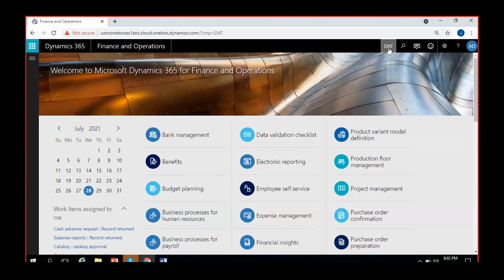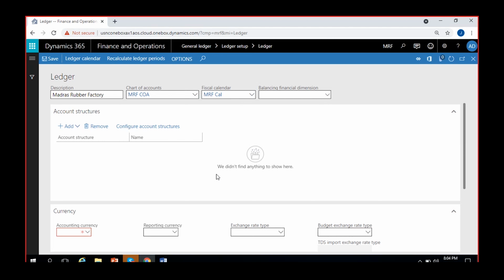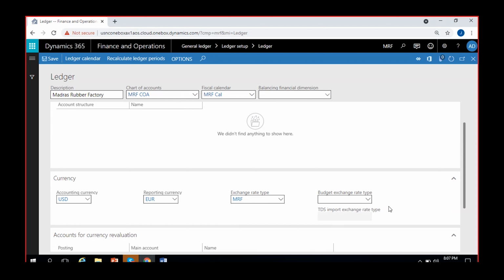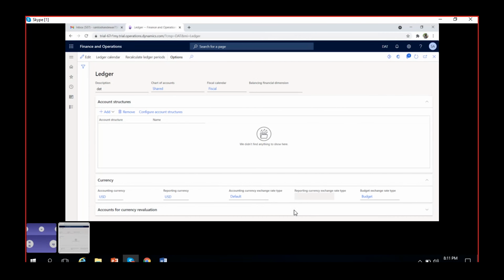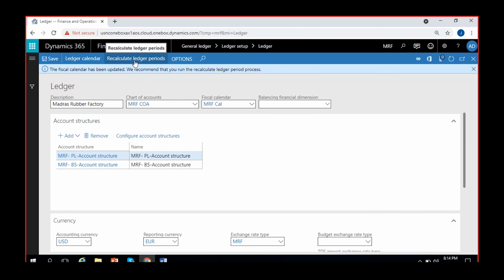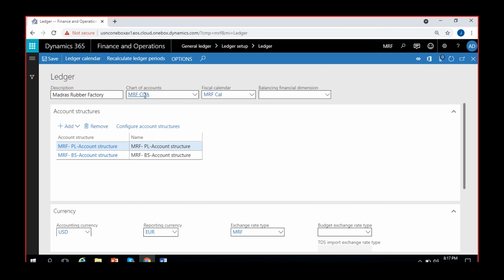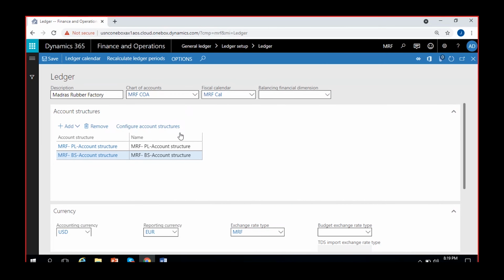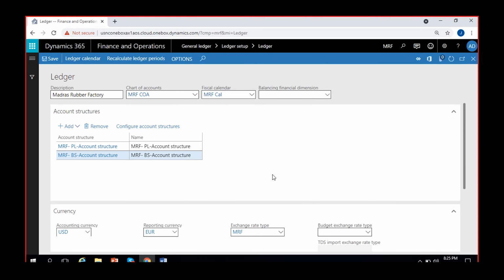Ledger Setup in Dynamics 365 F&O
Ledger setup link everything into legal entity in  dynamics 365